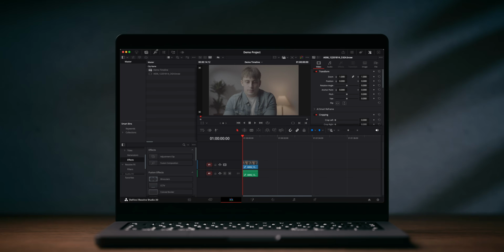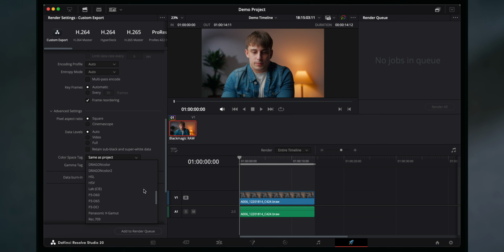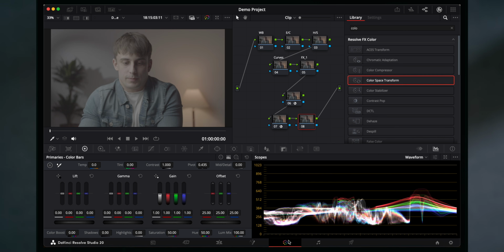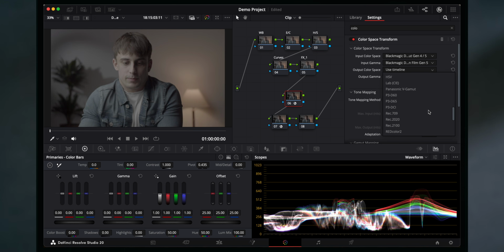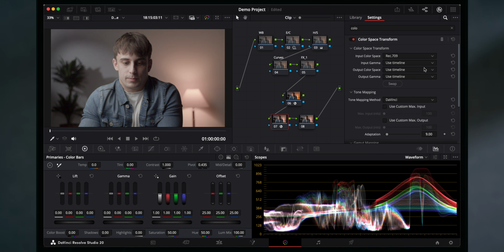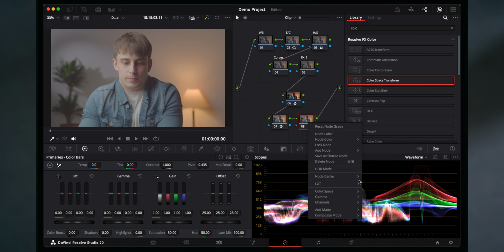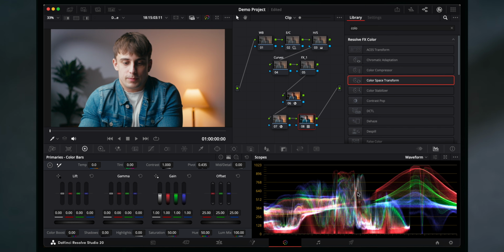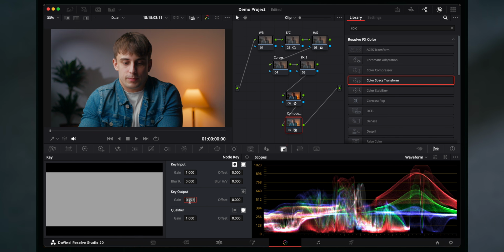How to Get a Cinematic Film Look in DaVinci Resolve (Proper Film Emulation)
In this video, I’ll show you how to achieve a cinematic film look in DaVinci Resolve using the built-in Film in Motion film emulation LUTs.

We’ll start by setting up proper colour management so that your timeline, grade, and export all match correctly. From there, I’ll walk through a simple but powerful node structure using Colour Space Transforms, converting Blackmagic Design footage into Cineon Film Log before applying a film look LUT.

This workflow avoids common mistakes, keeps your image flexible, and allows you to fine-tune the intensity of the film look without breaking the grade. It’s a practical, repeatable approach that works for real-world projects and forms the foundation for a larger film look grading series.

If you’re serious about colour grading and want your footage to feel more cinematic and intentional, this is a great place to start.

Chapters:
01:35 - Setting up your project for accurate colour
03:32 - Proper colour space transform Log to Rec.709
04:27 - Transforming digital colour space into film log encoded colour space
05:36 - Adding the film emulation LUT
06:32 - Wrapping film emulation into one node to control intensity

Equipment I used:

Sony A7iii
Sony A6600
Canon 5D Mark IV
Sigma 24-70mm E-mount
Canon 24-70 F/2.8 II
Canon 24-70 F/4L IS
Zoom H4N Pro
Zoom H1n
Rode Videomic Pro+
Aputure Light Dome Mini
Aputure 120d ii
Godox SL60W
Neewer LED Light Panels
Heavy Duty Tripod
HP ZBook Video Editing Laptop
Sound Dampening Panels